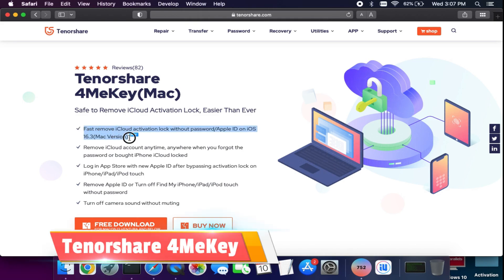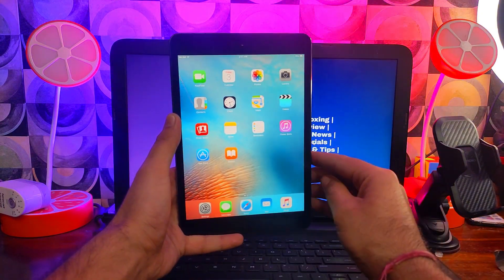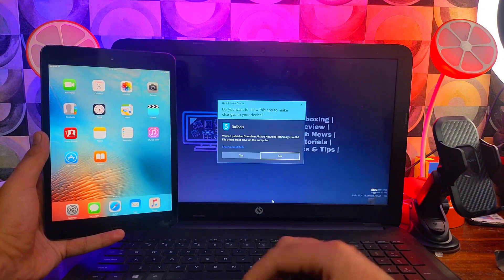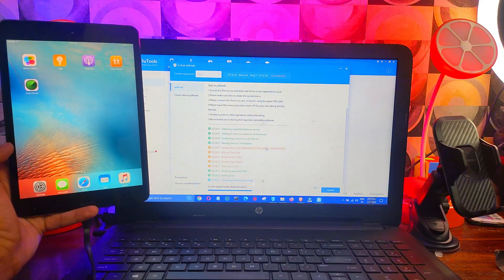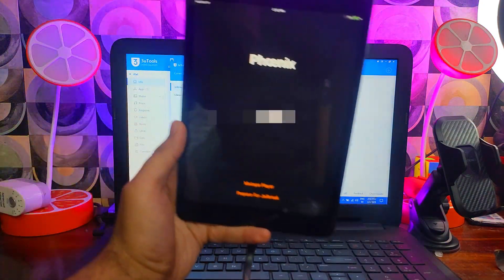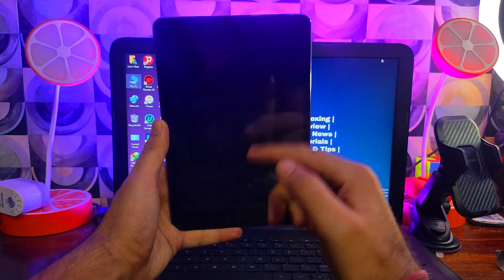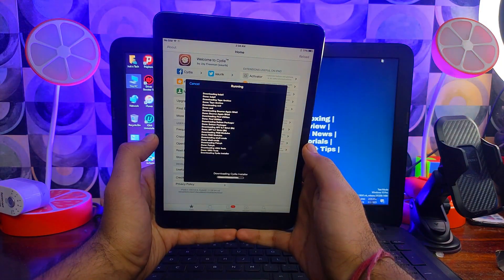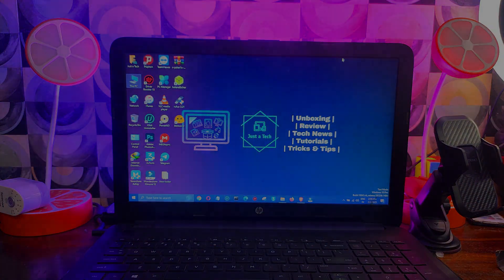🔥(2023) How to Jailbreak iPad Mini / iPad 2 / iPhone 4S / iPod 5 on iOS 9.3.6/9.3.5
(Ad) Remove iCloud activation lock/ iPhone Locked to Owner/Apple ID without password with Tenorshare 4Mekey:

By Justatech
By iJustatech
By iamjustatech